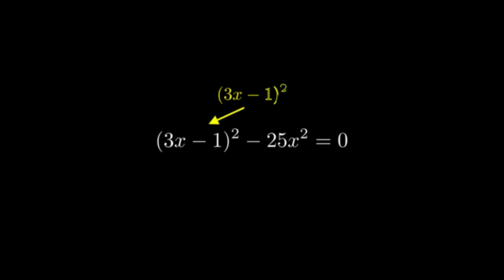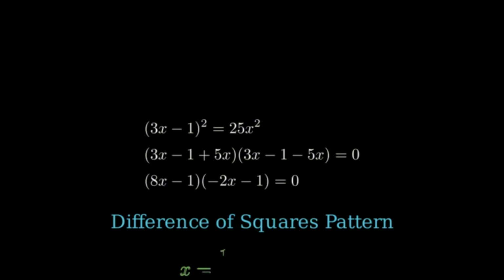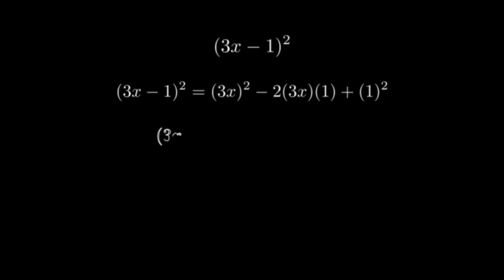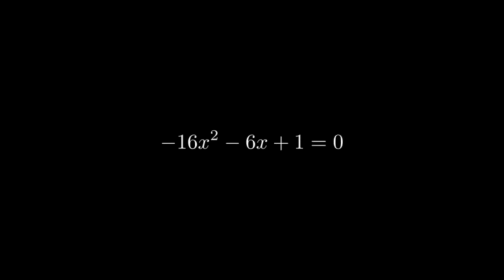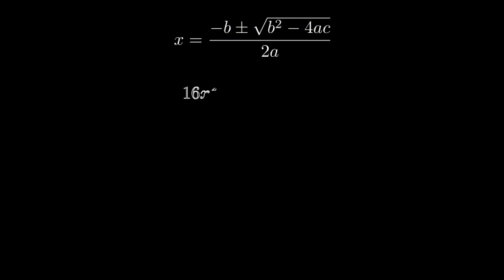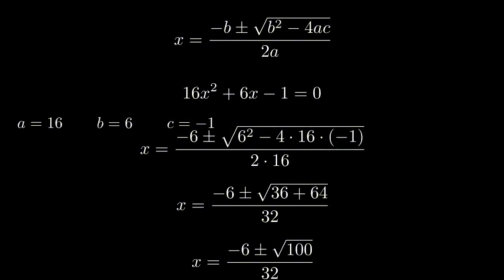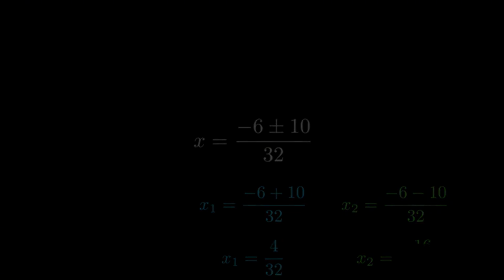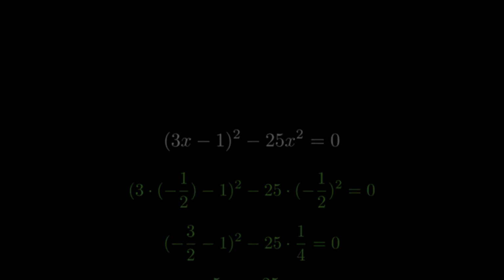In this video, we solve the quadratic equation (3x - 1)² - 25x² = 0 step by step.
In this video, we solve the quadratic equation (3x - 1)² - 25x² = 0 step by step. We expand the equation, simplify it into standard quadratic form, and then apply the quadratic formula to find the exact solutions:

x = 1/8 or x = -1/2

This tutorial is perfect for students learning algebra or anyone who wants to strengthen their problem-solving skills in quadratic equations.

中文（简介）：
在本视频中，我们将一步一步讲解如何解一元二次方程 (3x - 1)² - 25x² = 0。我们会先展开并化简方程，使其转化为标准形式，然后应用二次公式求解，得到精确解：

x = 1/8 或 x = -1/2

本教程非常适合正在学习代数的学生，或任何想提升二次方程解题能力的人。

👉 别忘了点赞、订阅并分享，获取更多一步一步的数学教学视频！maths